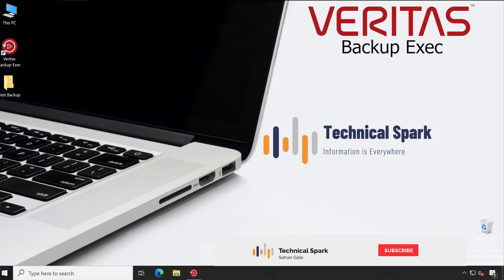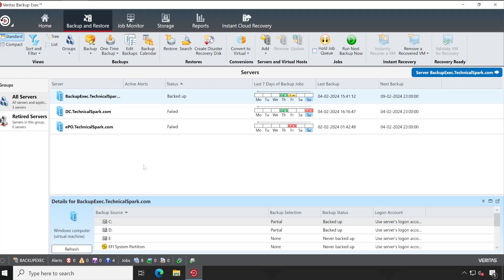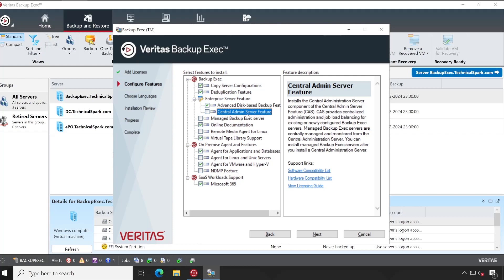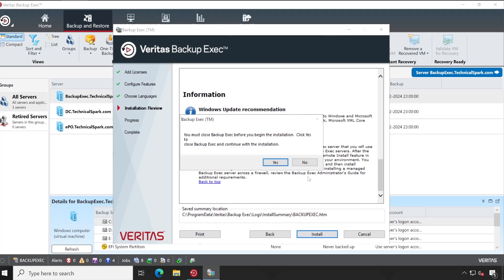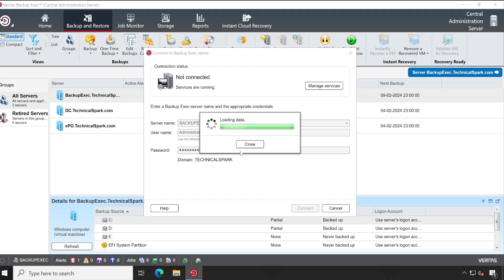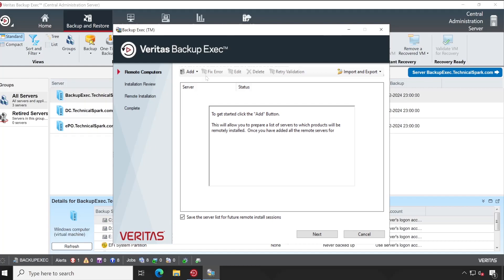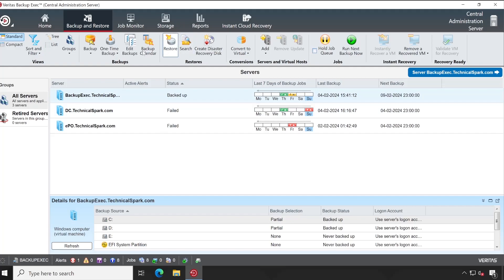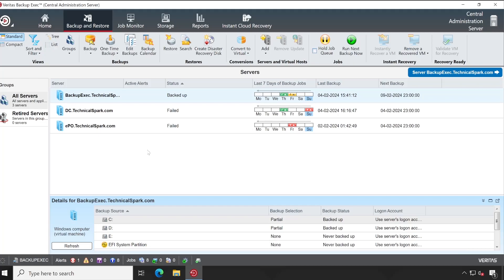Unveiling Veritas Backup Exec Central Administration Server: Streamlining Data Management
🔑 Centralize your data management prowess! Join us in this comprehensive exploration of Veritas Backup Exec Central Administration Server, where we uncover the pivotal role it plays in streamlining backup operations. Whether you're an IT professional or a data administrator, this guide empowers you to harness the full potential of centralized administration for enhanced efficiency and control.

🛠️ Key Highlights:
 • Understanding the Concept and Benefits of Central Administration
 • Setting Up and Configuring Central Administration Server
 • Managing Multiple Backup Exec Servers from a Single Interface
 • Navigating Centralized Job Monitoring and Reporting
 • Leveraging Policy and Job Templates for Consistency
 • Pro Tips for Effective Centralized Backup Operations

Empower yourself with the knowledge needed to optimize your backup infrastructure with Veritas Backup Exec Central Administration Server. Streamline your data management processes and ensure the resilience of your organization's data with centralized administration! 💻💡